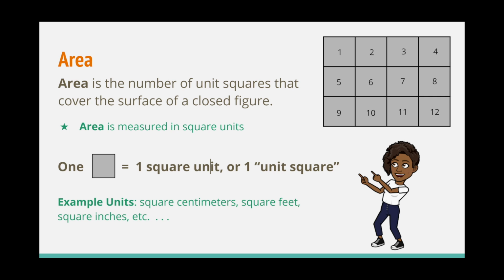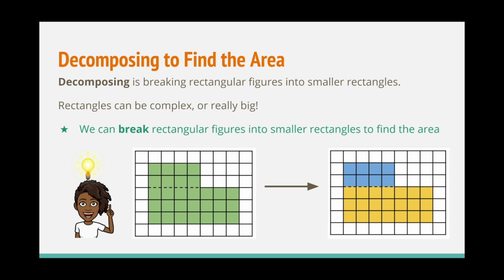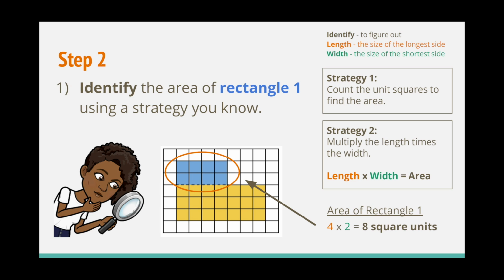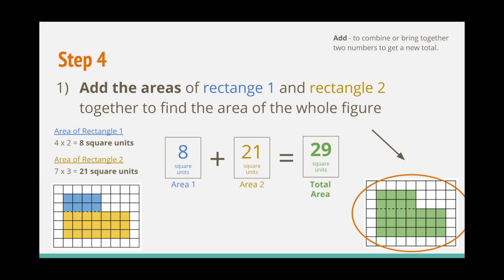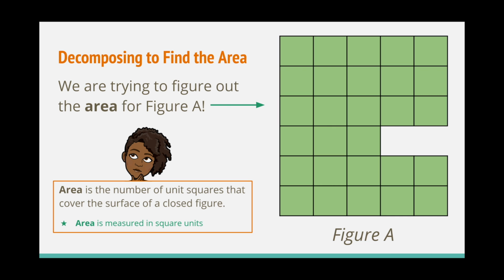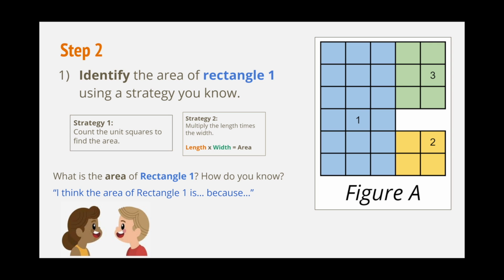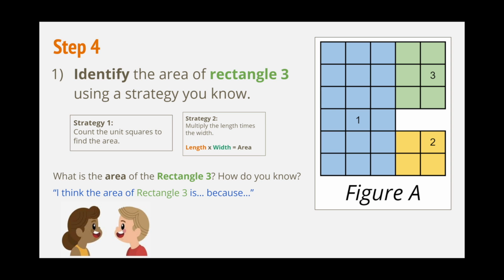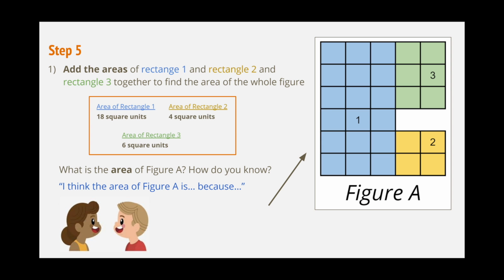Math Lesson: Area Day 3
We have been learning about area, but what do you do when you're trying to figure out the area of a REALLY BIG shape? Ms. Elms will teach you how to decompose!